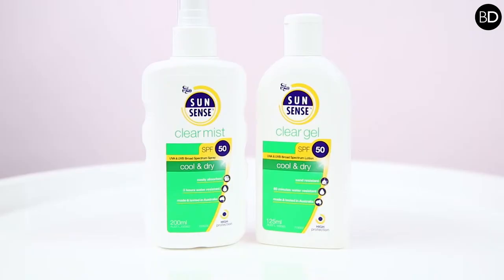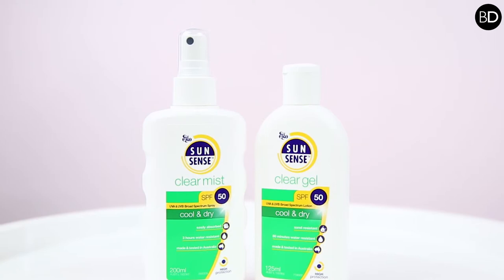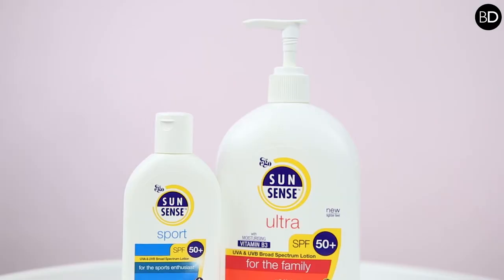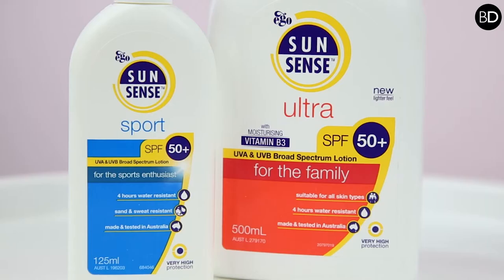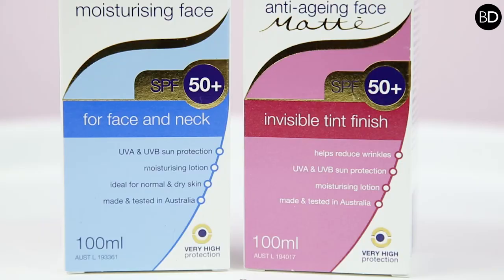Suncare and SunSense with Fabrizio Spada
With sunscreens being regulated as listed medicines there’s a lot of science and a little bit of art when it comes to formulation a sunscreen. It takes a great deal of time and there are multiple rounds of testing, in particular when it comes to SPF testing to make sure that the combination of UV filters has been optimized to deliver that highest protection.